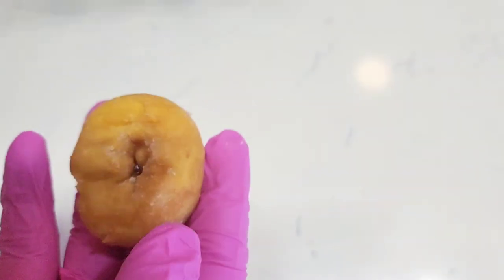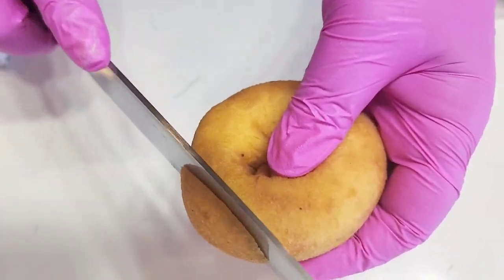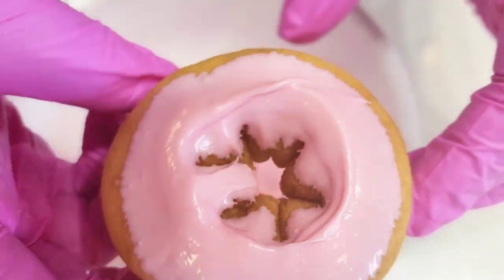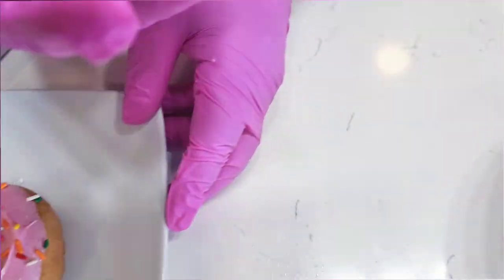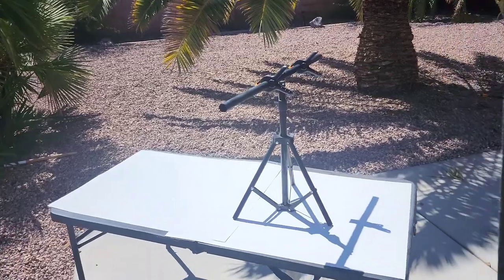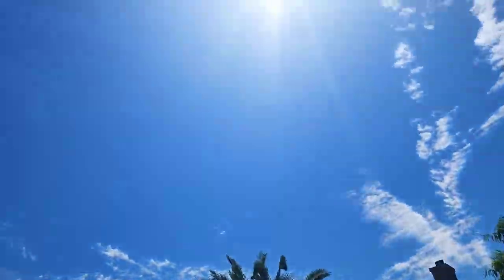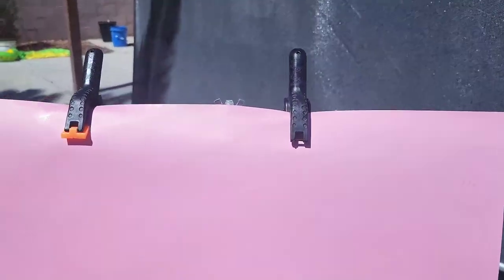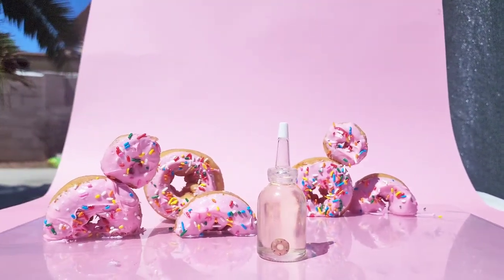DIY Product Photography for your Skincare Business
T stand with papers and clips:

Video editor:
YouCut Video editor

Picture editors:
Canva pro
Lightleap
Photoshop express

Camera for pictures:
CanonT7

Gooseneck phone holder: